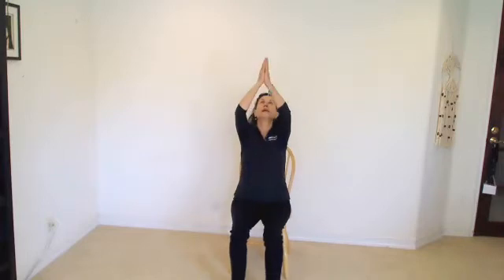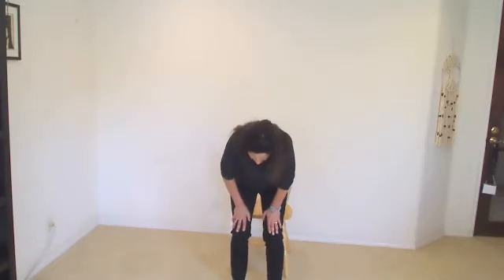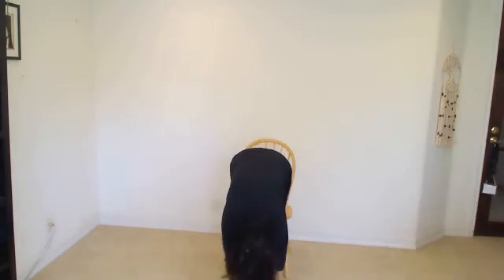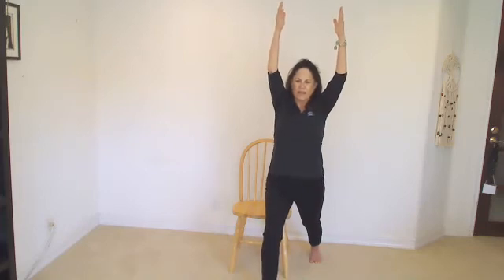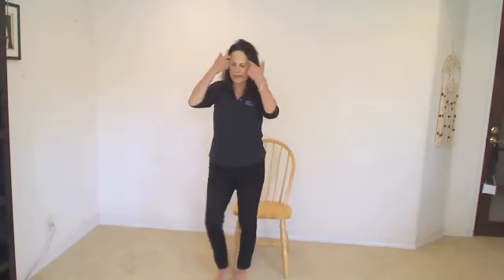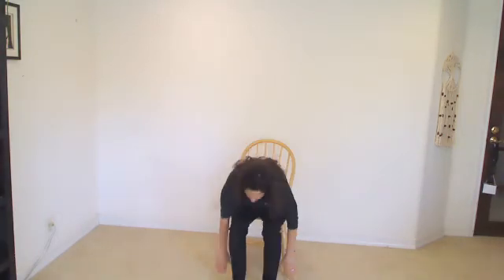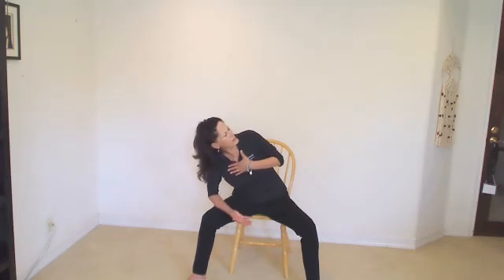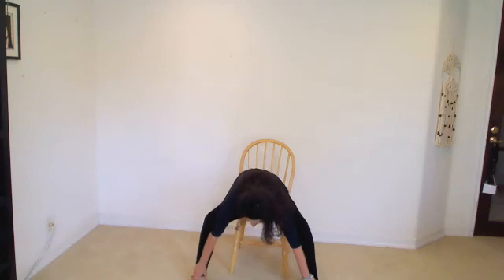Yoga Therapy Series 04/05/2022